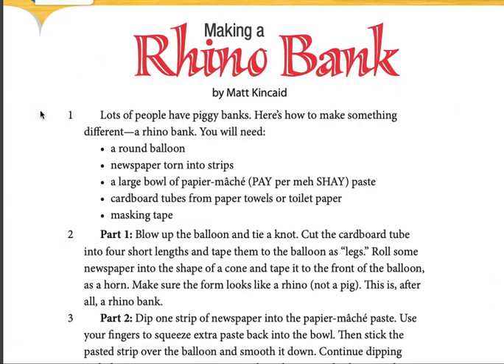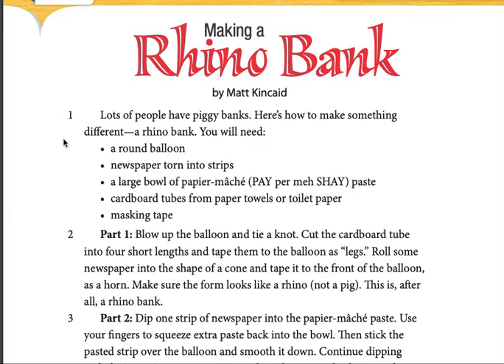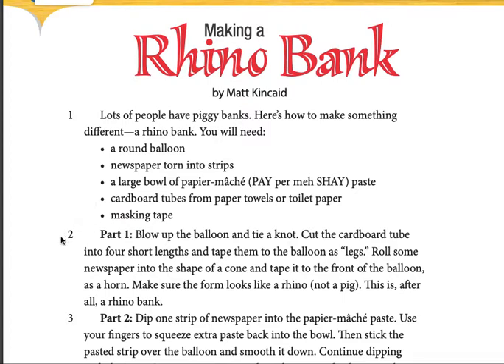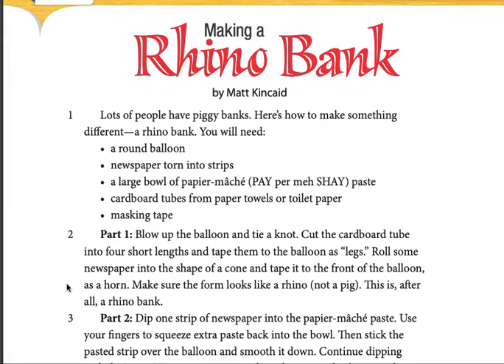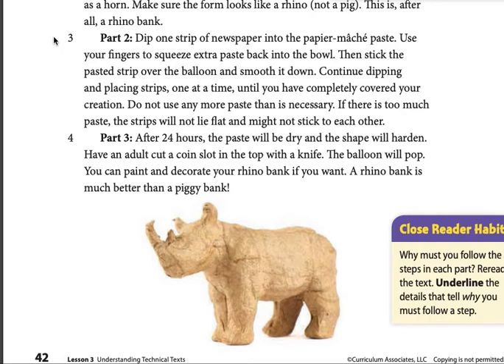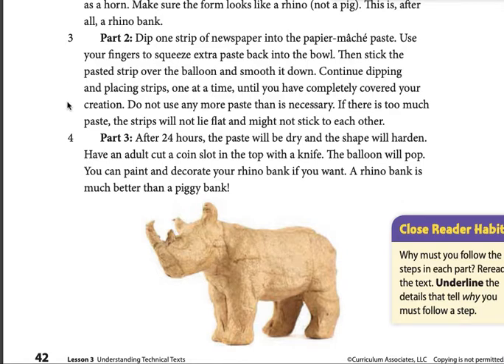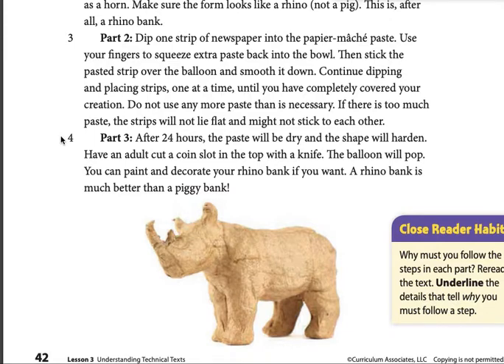RL 3.3 Reading page 42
"Making a Rhino Bank" by Matt Kincaid